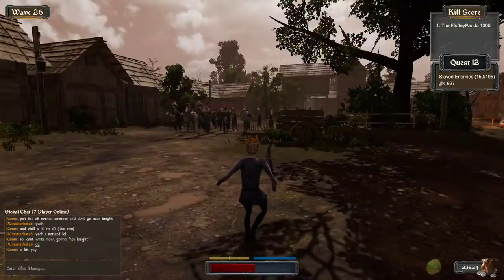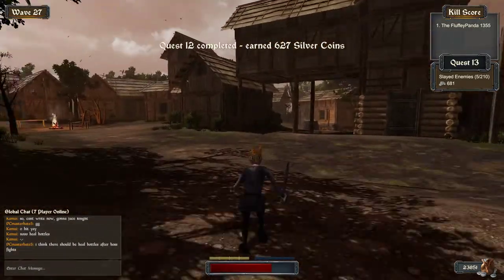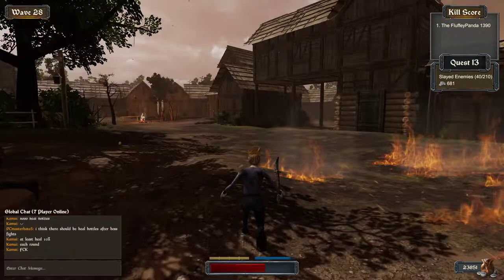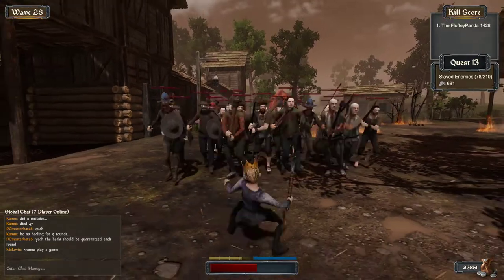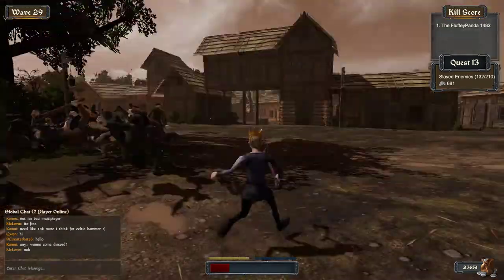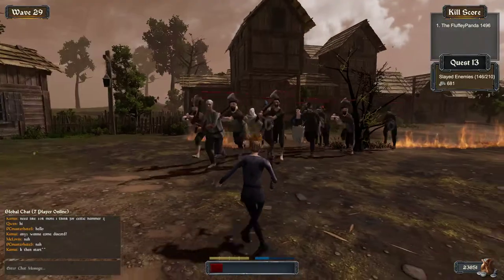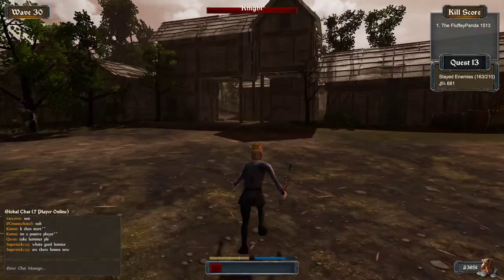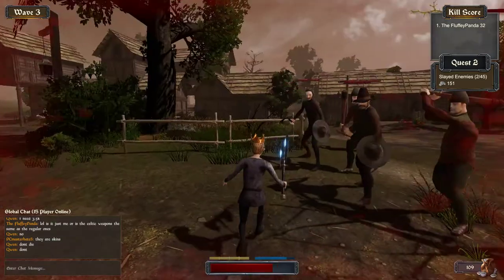Steam F2P Review Revisited: Slay Together and how to Git Gud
Tips on how to make it to at least wave 30 most of the time and how to git gud while reviewing changes since my last look at Slay Together
Celtic axe at end of review